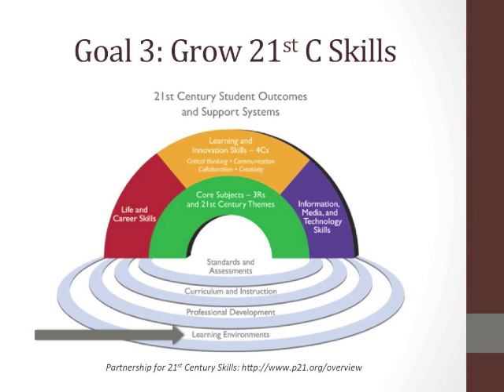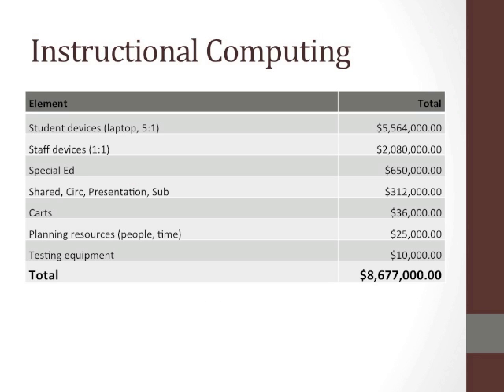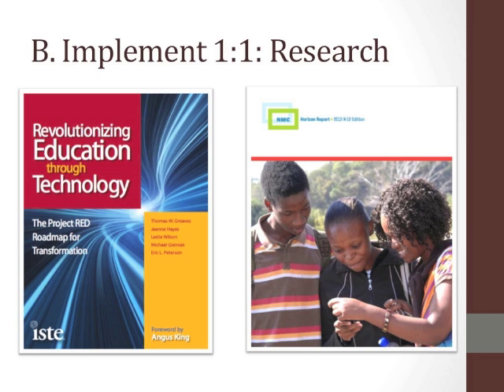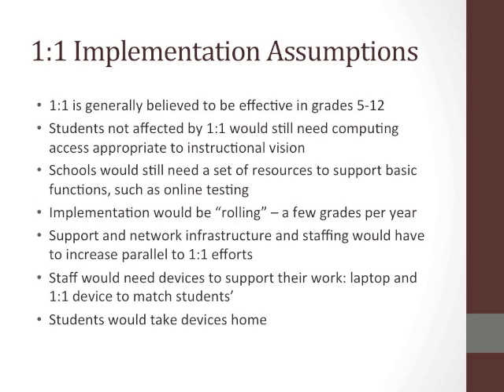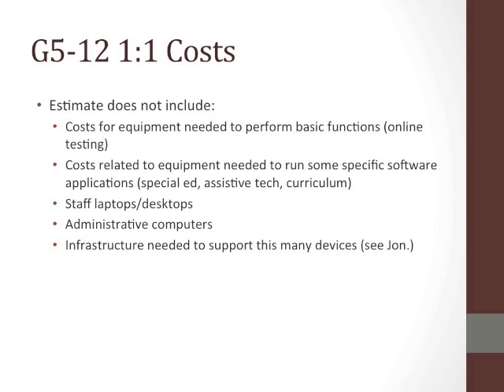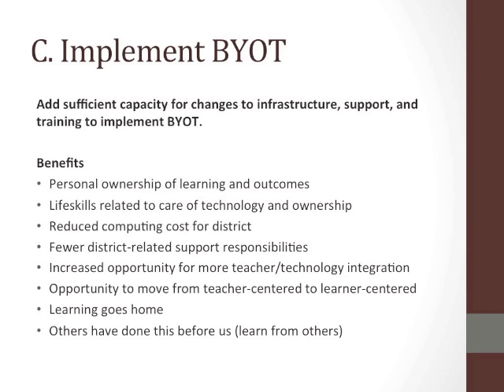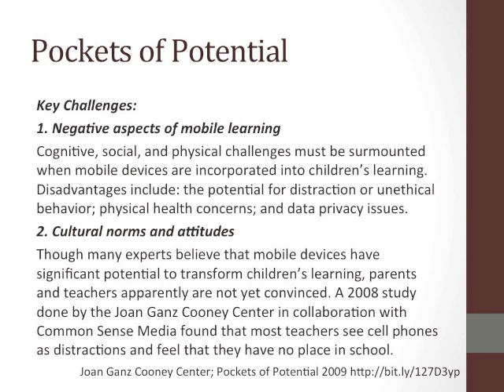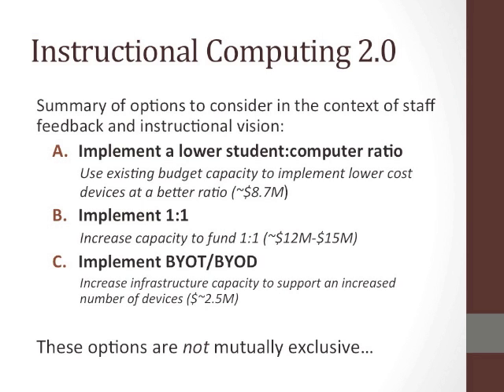InstructionalComputing2014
An overview of Instructional Computing options for Northshore's 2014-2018 Bond and Levy cycle.